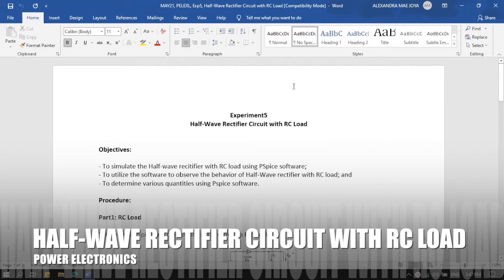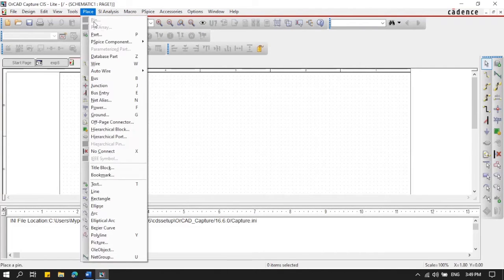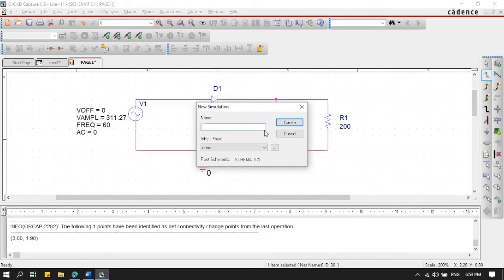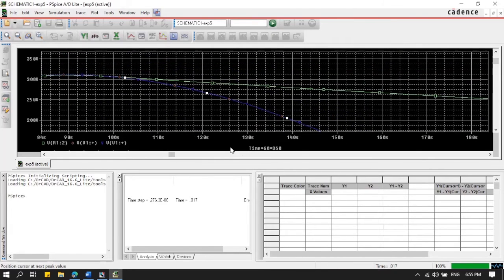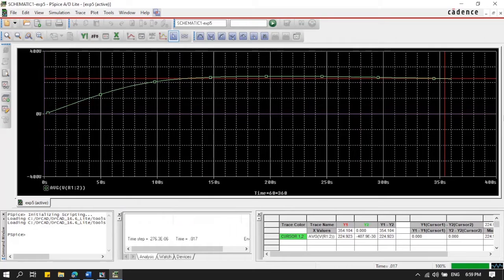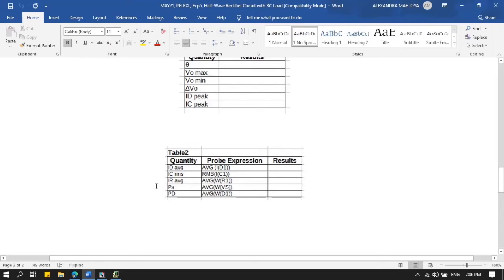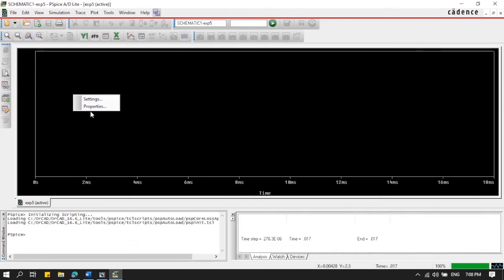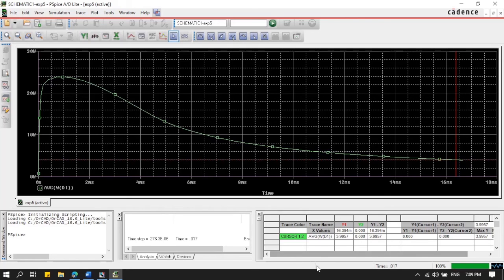Power Electronics | Experiment 5 | Half-Wave Rectifier Circuit with RC Load